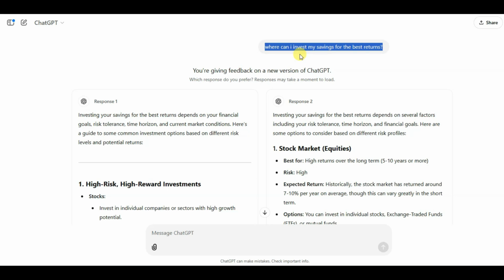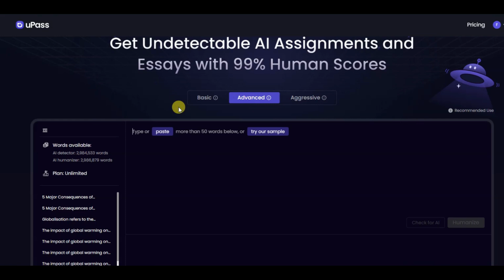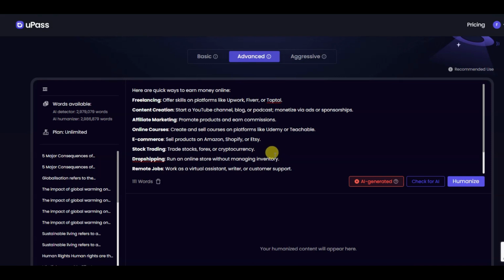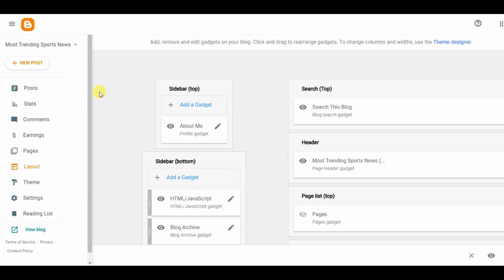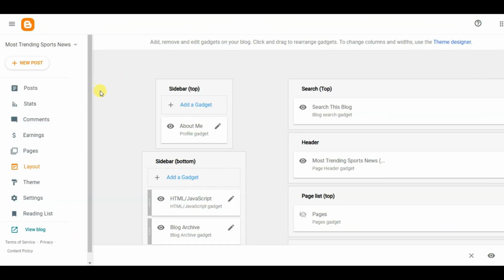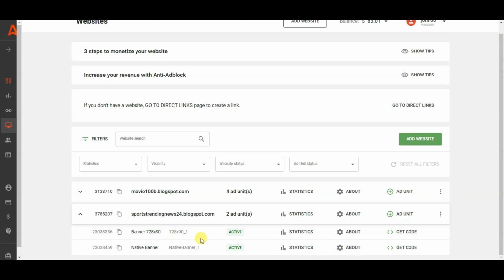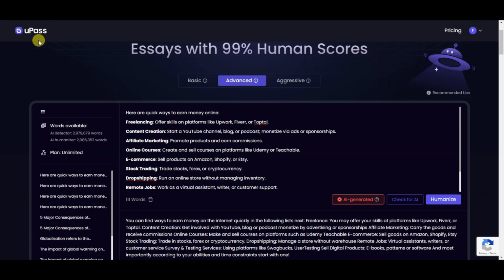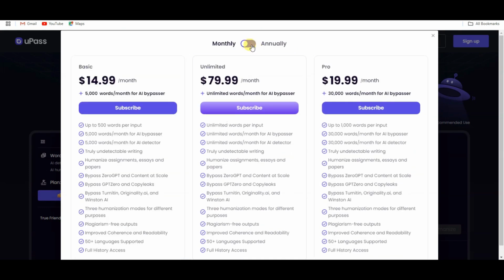Monetize Your Contents With Adsterra (For Beginners Guide )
Learn How to write contents and how to post on blogger website? You can monetize your blogger website with adsterra network. You can easily get approval from adsterra. it is step by step guide.

Learn About CPA Marketing from cpa expert. there are lots of cpa networks like cpagrip, cpalead, crakrevenue and many more.